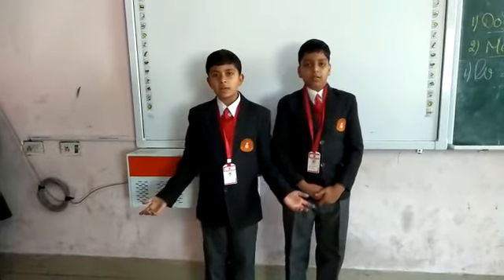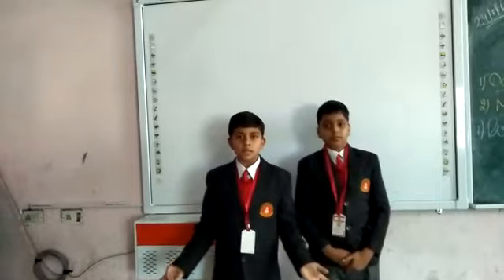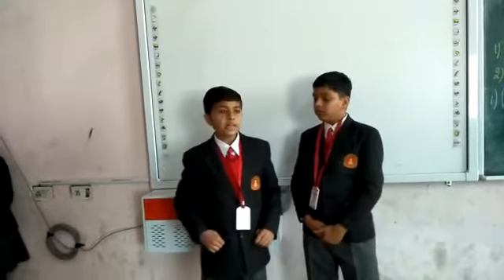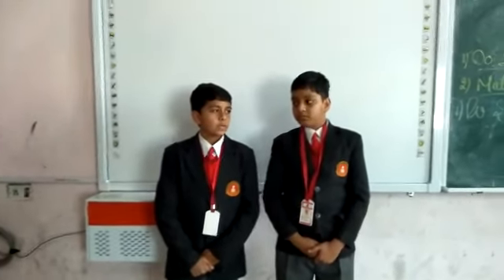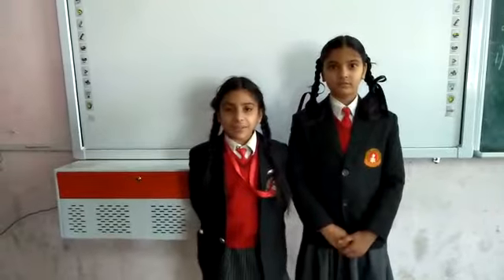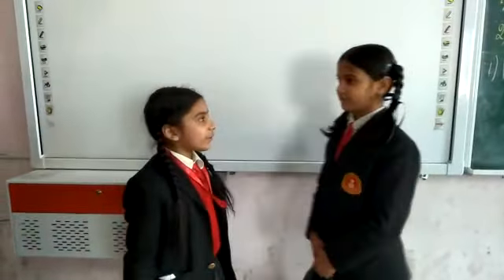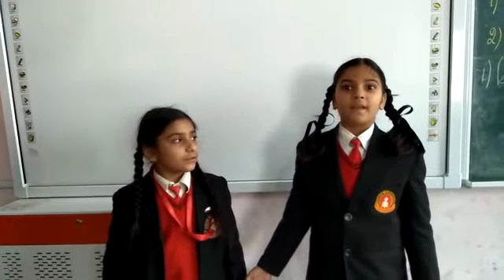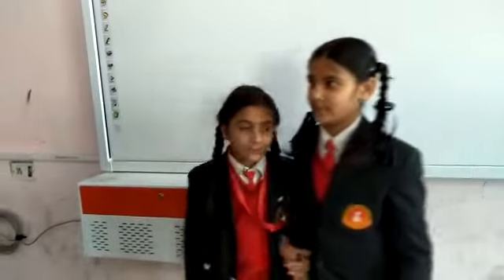Expression Sharing Activity by PWS Students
Partap World School, Pathankot Students in Expression Sharing Activity